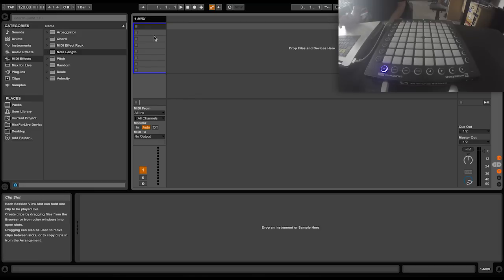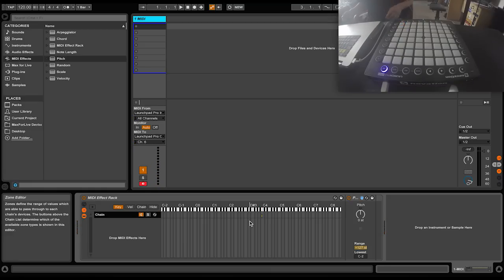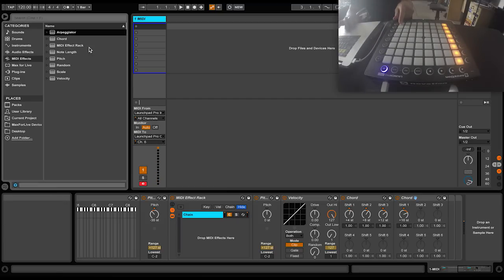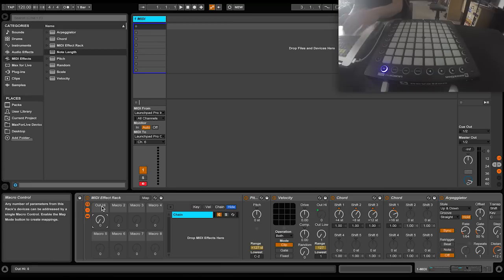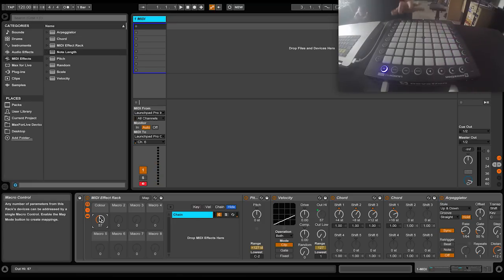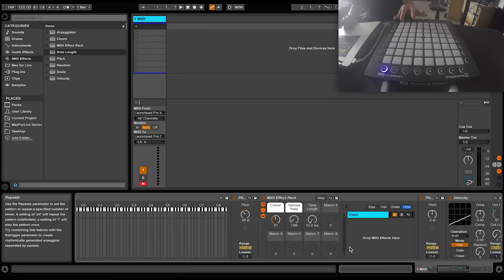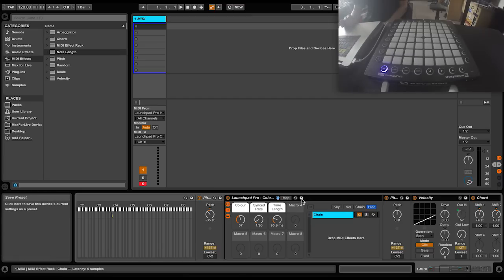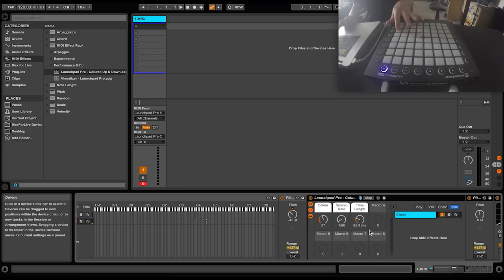Saving Launchpad Light Effects As Presets | Ableton Live Tutorial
Hey! First off, apologies for this one only being in 720p, as there was an issue with rendering. This is just a quickly made tutorial to explain how to save lights as presets. This allows you to make a light effect once, and then save it as a preset for future projects. So just a simple workflow, but a good one nonetheless! Hope you enjoy! :D

Timmy out!